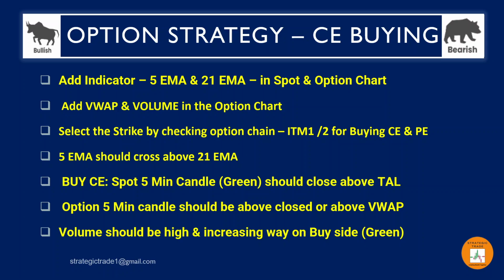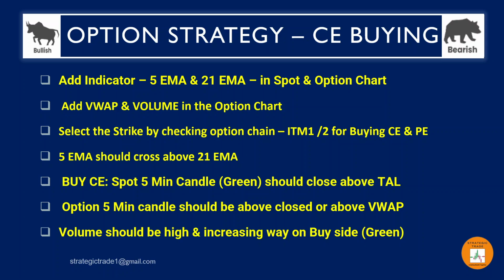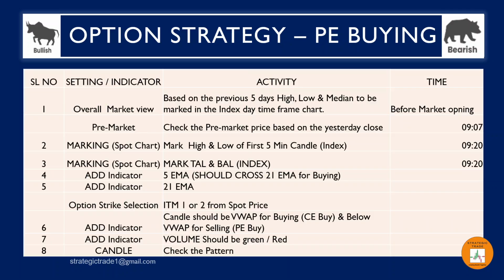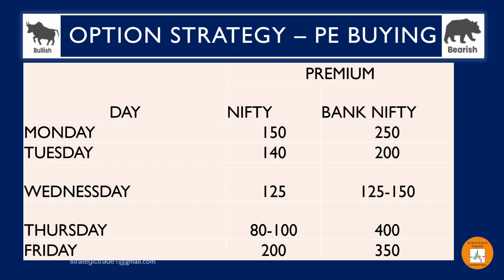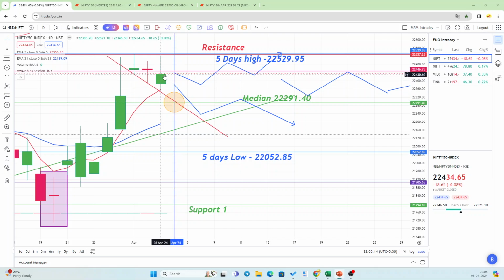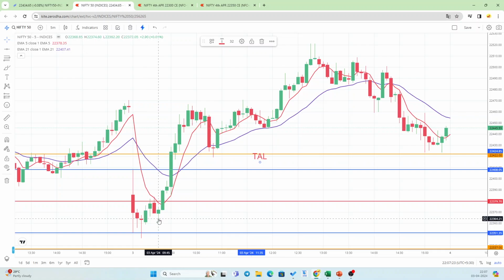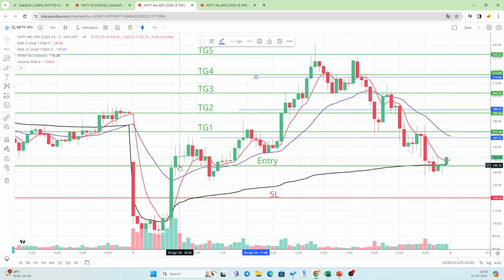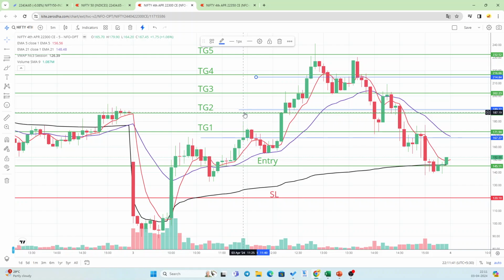VERY SIMPLE OPTION BUYING STRATEGY BY STRATEGIC TRADE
1 lakh to 1 Crore Journey : Day 3: PNL RS.1256.25 against plan of Rs.1500
A trading strategy is a systematic methodology used for buying and selling in the securities markets. A trading strategy is based on predefined rules and criteria used when making trading decisions. A trading strategy may be simple or complex, need learn the process before taking decision on any investment or day trading . This channel prime aim is to educate and awareness related to security market, Intraday trading, Swing trading and investments. This channel is purely for education purpose. videos related to trading strategies are only example, do not copy the example given, take your own decision or consult financial advisor before taking real trade or investment.